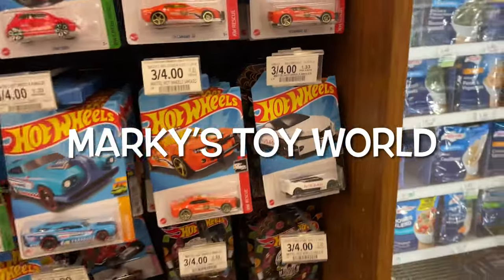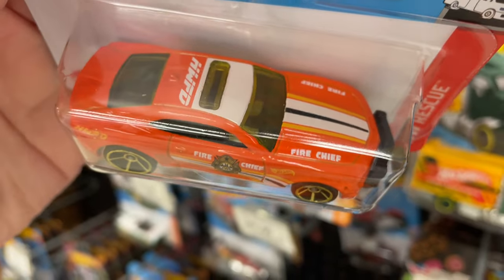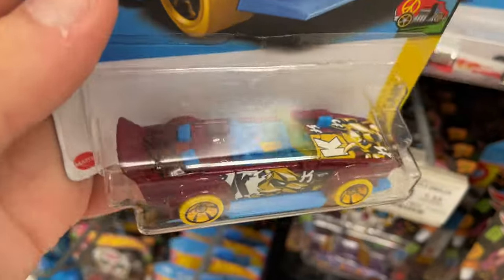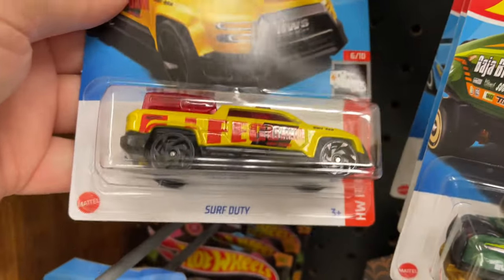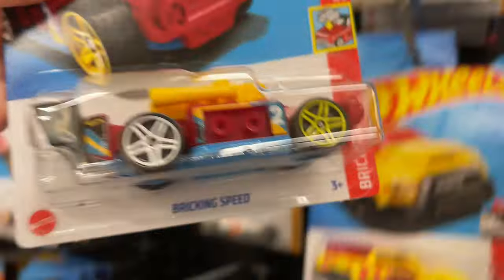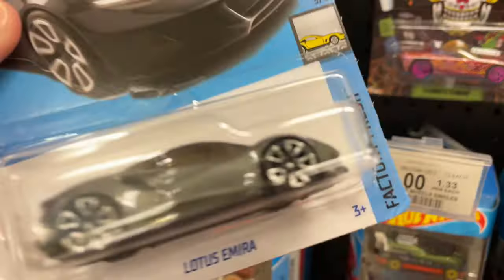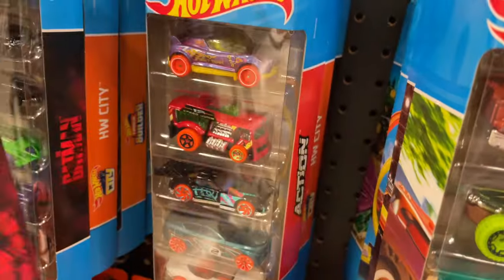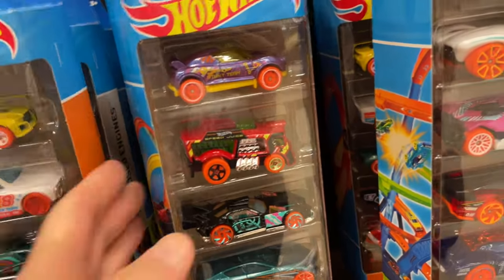Peg Hunting New 2023 Case Hot Wheels Cars Ford Chevy Plymouth Dodge Nissan Honda Mazda Diecast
Peg Hunting New 2023 Case Hot Wheels Cars Ford Chevy Plymouth Dodge Nissan Honda Camaro Diecast

Ford Chevy Dodge Plymouth Toyota Honda Nissan Diecast Cars, Lamborghini, Porsche, Mercedes Benz, BMW, McLaren, Lancia, Camaro
Diecast Car, Ford, Chevy, Mazda, Honda, BMW, Lamborghini, Pagani, Hunting Hot Wheels, Hunting Cars, auto world, johnny lightning, greenlight, round 2, Camaro,

Now over 8,000 videos uploaded.
Titles,
Hot Wheels Monster Trucks Take On The Chaos Canyon, Creating A Backyard Wonderland For The Winter Sports Challenge, Niki Plays With Hot Wheels Cars And Playsets, Unboxing Hot Wheels M Case 2023 Super Treasure Hunt 2023 Mighty K, Vlog Hot Wheels Wave Hot Item, Hot Wheels Aquapark With Waterfalls And Water Slides, Adventures In Hot Wheels City, I Found The New 2023 Hot Wheels, Hard To Find Hot Wheels, Hardest To Find Car,
Lamborghini Sian vs 30 Exotic Cars Drag Race Tournament,
Opening Hot Wheels Lamborghini Exotic,
Unboxing Mini GT Lamborghini Collection - Aventador SVJ,Huracan GT,Urus Roof Box,LB Works,
Unboxing 20+ New Hot Wheels - Supra,Treasure Hunt,Mercedes,Celero GT,Lucid Air,
Opening 100 Hot Wheels Exotics & Sports Cars,
Unboxing 2023 Hot Wheels J Case - Treasure Hunt,New Hypercar,Supra,
Tarmac Works - Supra GT, GR86, Alfa Romeo,
Unboxing Matchbox Moving Parts Box Set - Excellent,
Unboxing 3 Hot Wheels Sets - Fast & Furious, Zamac, Euro Sports Cars,
Unboxing 2023 Hot Wheels Cases A,B,C,D,E,F,G,H Compilation 500+ Cars, Target Got A Healthy Restock! Treasure Hunts, Ultra Hots, & More, Peg Hunting Hot Wheels At Target Store, We go over how to order the Hot Wheels 93 Nissan Hardbody Target Exclusive, I FOUND ALL THE RED EDITION HOT WHEELS AT TARGET, FRESH HOT WHEELS PEGS!😄 SEALED HOT WHEELS CASES, TREASURE HUNTS, MUSCLE MACHINES, AND MORE, OH WOW! I FOUND A REALLY COOL EXCLUSIVE DIECAST CHASE! SOMEONE STASHED SOME HOT WHEELS AT THE TARGET, TARGET GOT A NEW MAIL IN DUMP BIN AND IT HAD MORE RED EDITION HOT WHEELS!! THE MAIL IN IS AWESOME,